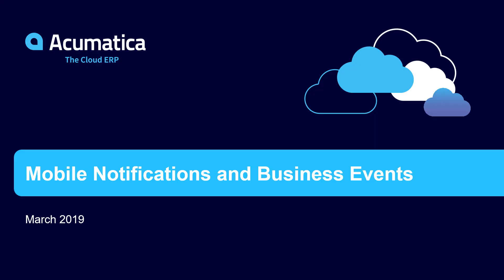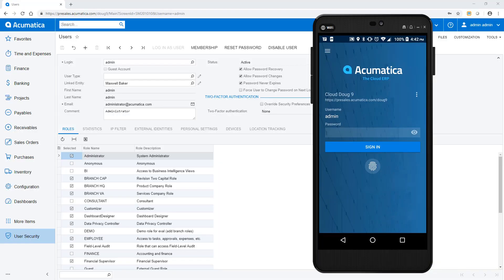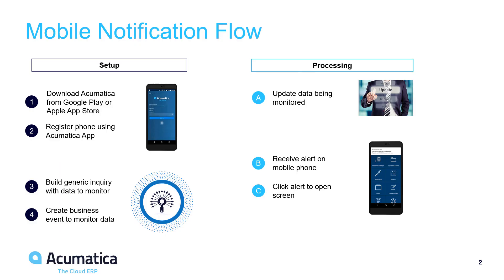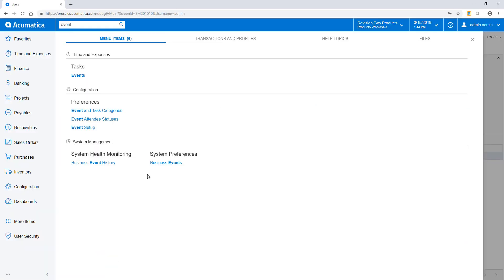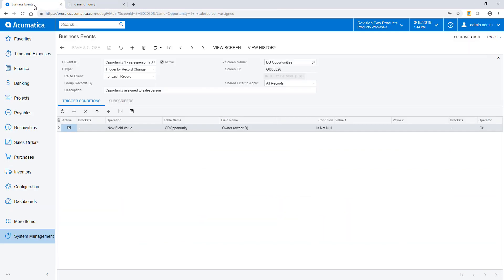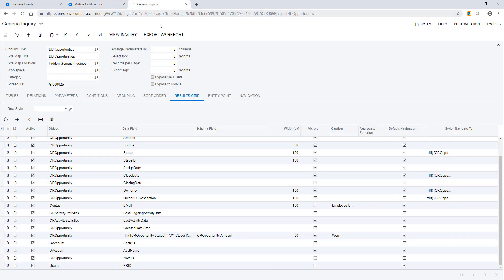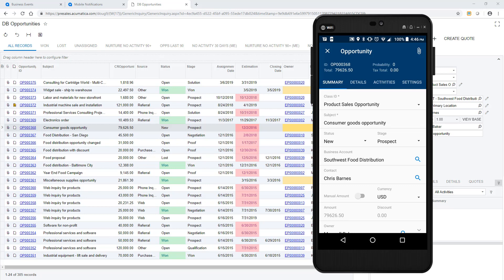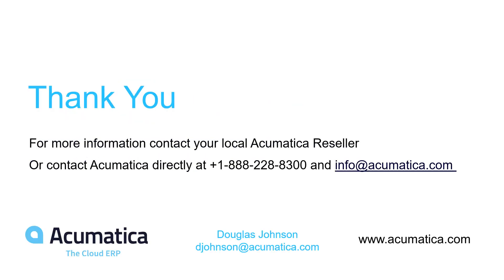Mobile Notifications and Business Events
Demo showing how to send notifications from Acumatica ERP to a mobile phone. Notifications can be configured based on generic inquiries and monitor real-time changes to ERP data. Recipients can click on a notification to access the data that requires action.